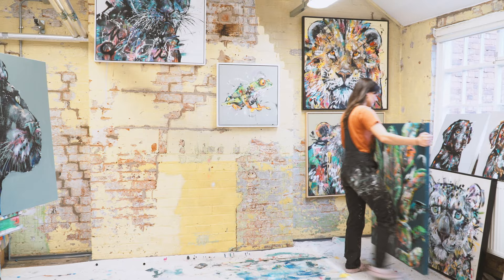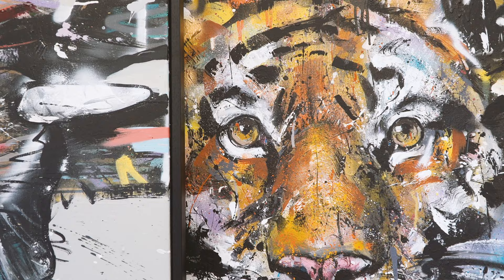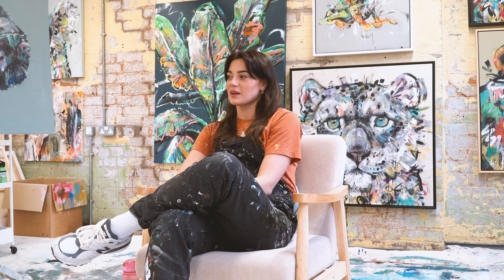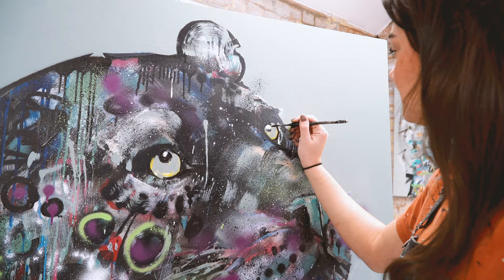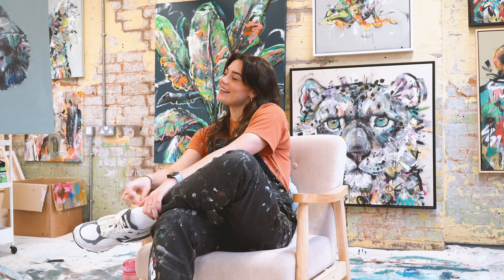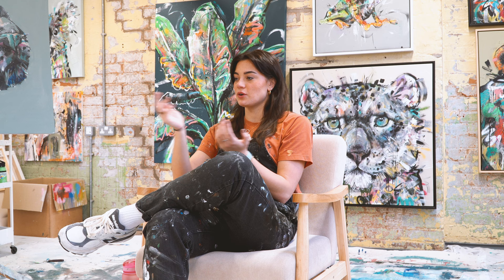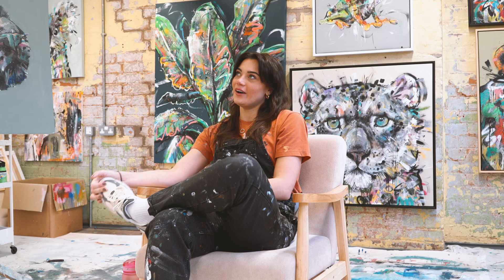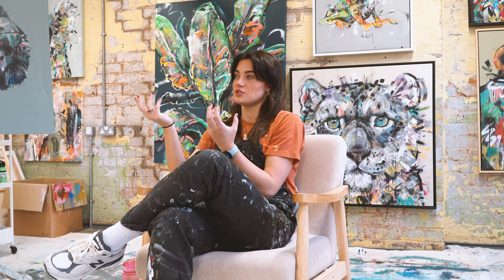Making sense of our world through contemporary wildlife art; Danielle Tomlinson